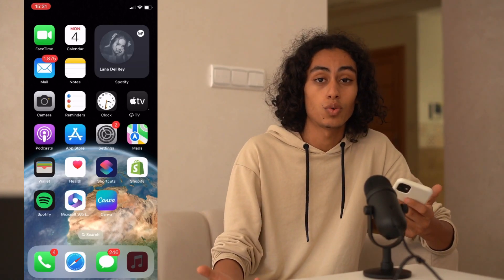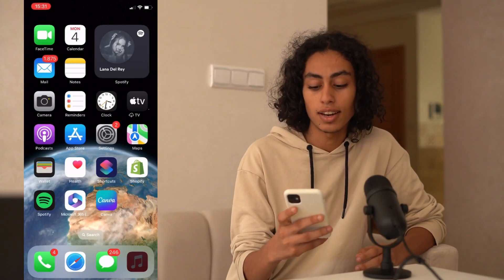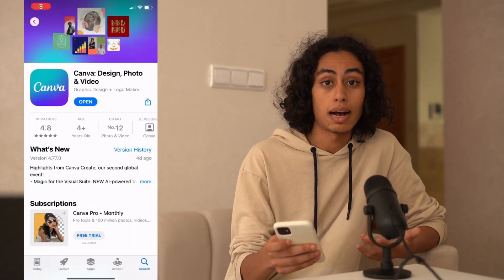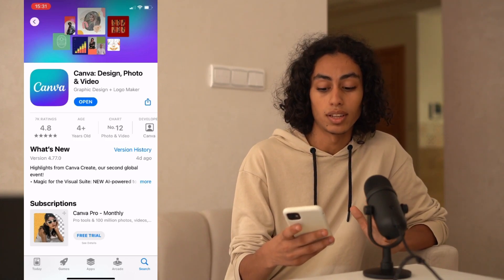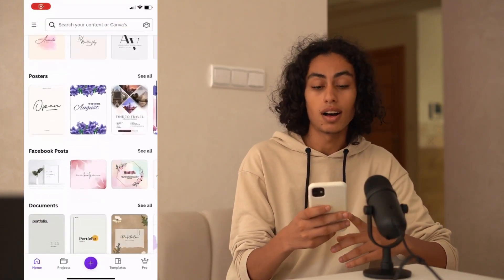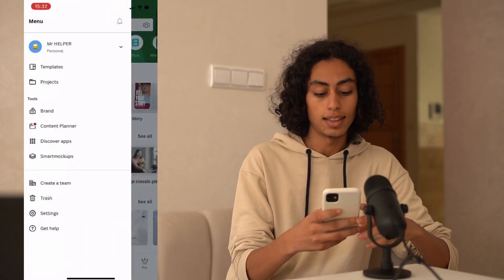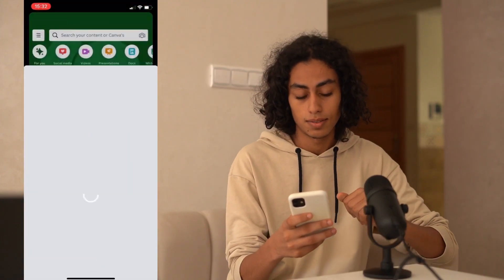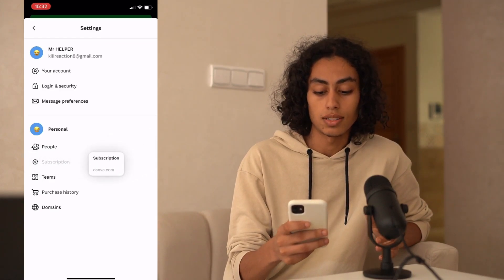How To Cancel Canva Subscription On iPhone 2025! (Full Tutorial)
Today we talk about cancel canva subscription on iphone,how to cancel canva pro on iphone,cancel canva subscription,how to cancel canva subscription